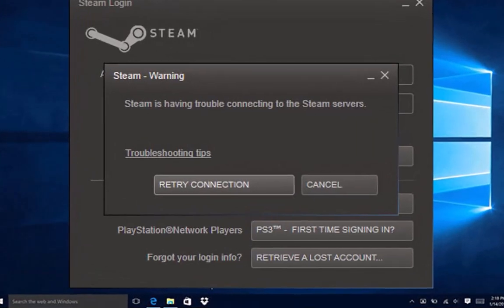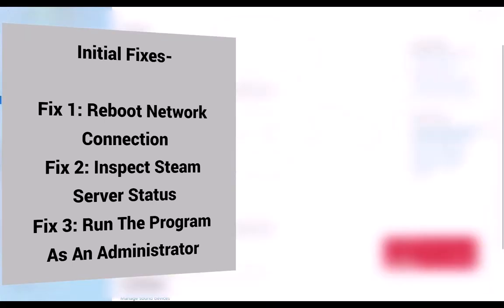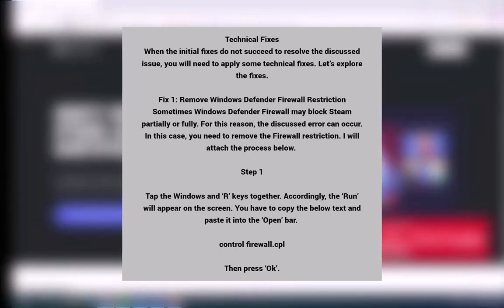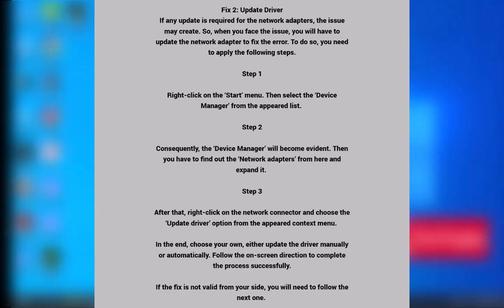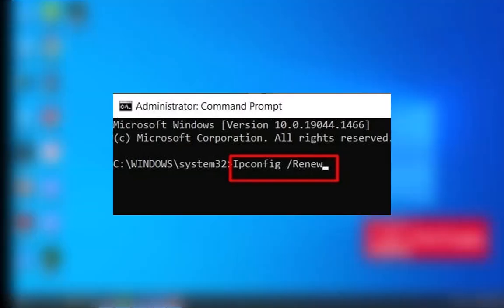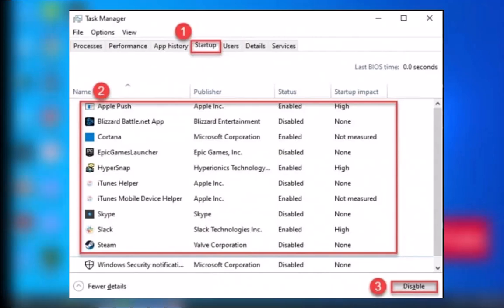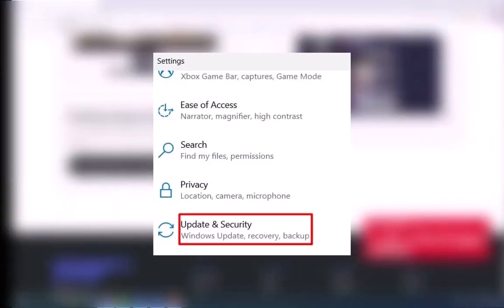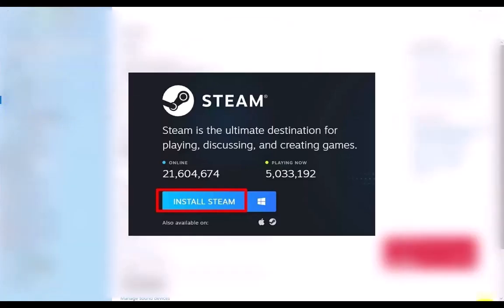[Fixed] Steam Is Having Trouble Connecting to the Steam Servers (78% Working) 12 fixes!!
In this video, we give you 12 most practical and common solutions how to fix this error! Save this video as steam connection errors happen time to time and this is the only video which has all common errors in it!

⏱ Timestamps

00:00 Spiderman
01:25 Initial Fix 1: Reboot Network Connection
01:57 Initial Fix 2: Inspect Steam Server Status
02:30 Initial Fix 3: Run The Program As An Administrator
03:40 Technical Fix 1: Remove Windows Defender Firewall Restriction
05:25 Fix 2: Update Driver
06:20 Fix 3: Customize IP Configuration
07:40 Fix 4: Reset Winsock
08:35 Fix 5: Run Steam Through TCP Protocol
10:00 Fix 6: Recreate The BLOB File
10:55 Fix 7: Check for Windows Update
11:45 Fix 8: Update Steam
12:06 Fix 9: Reinstall Steam